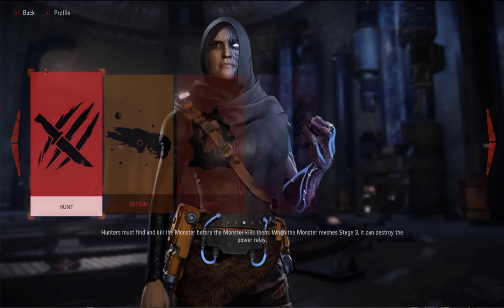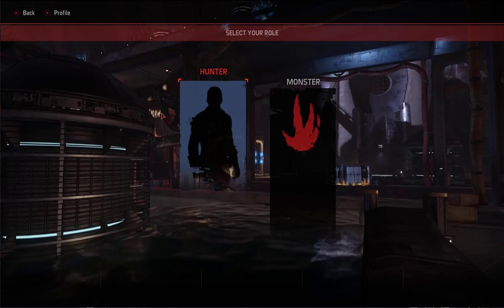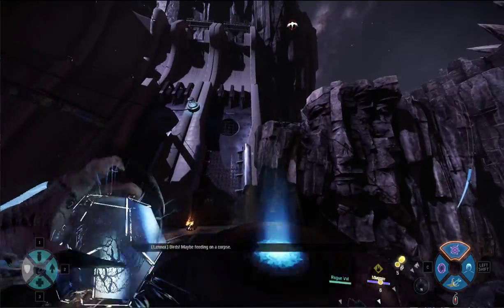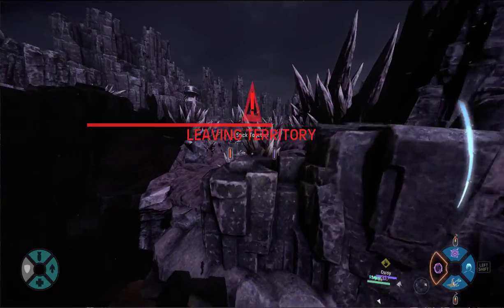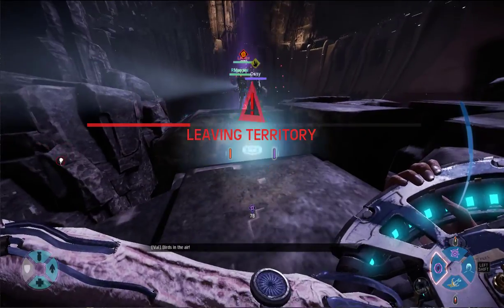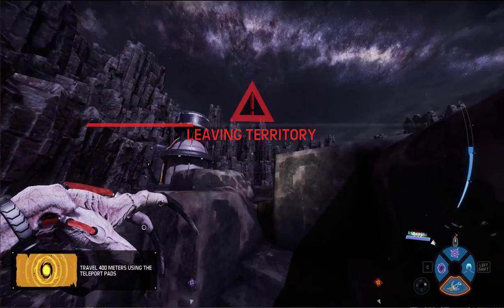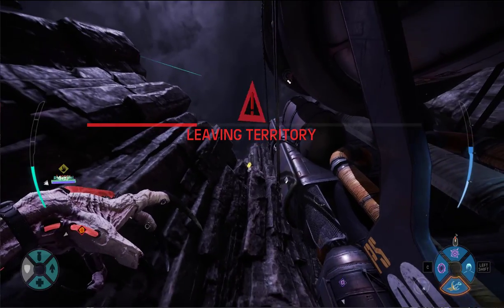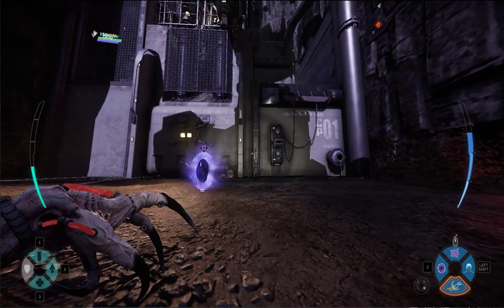How to break out of The Dam in Legacy Evolve!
Today I tell you how to break out of the dam, it's very simple and there will be more videos like this in the future.